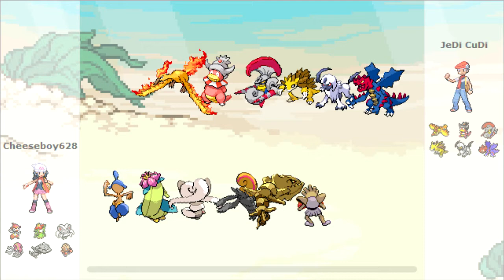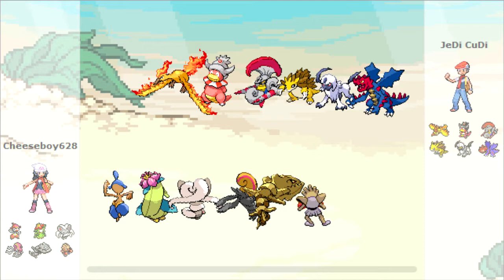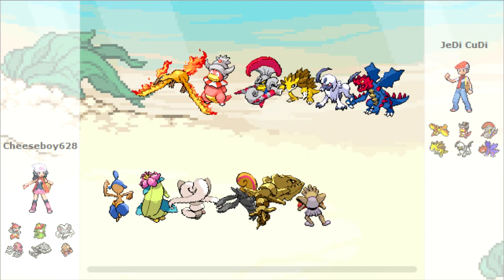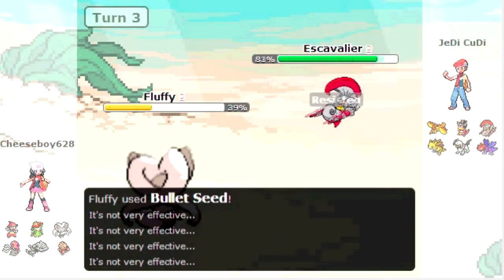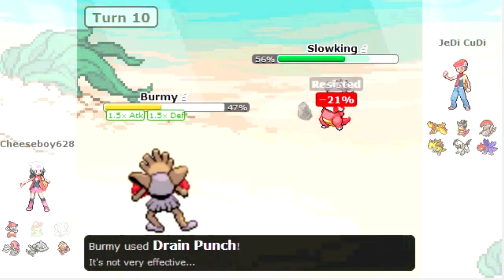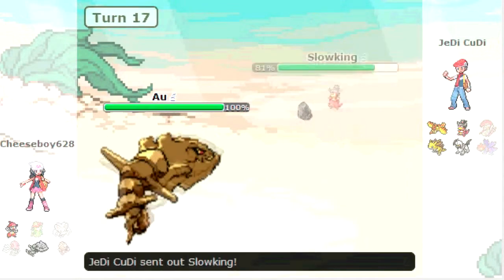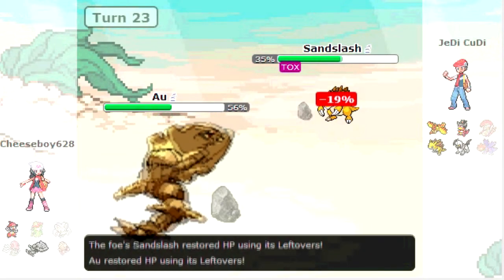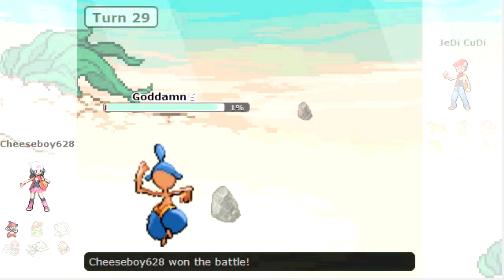Pokemon Showdown Battle #45: RU Battle v.s. JeDi CuDi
Here's a spectacular match I had against JeDi CuDi! What're your thoughts on Medicham?